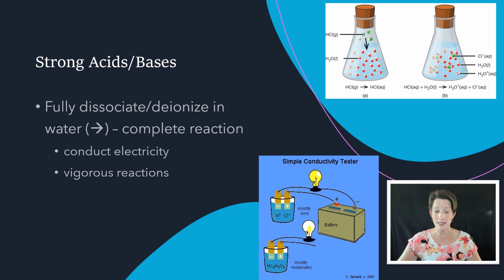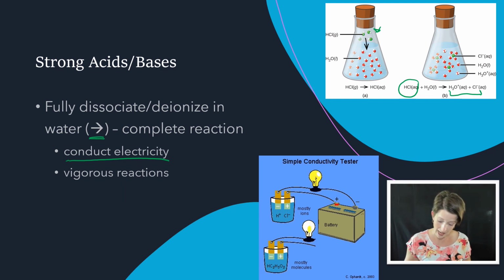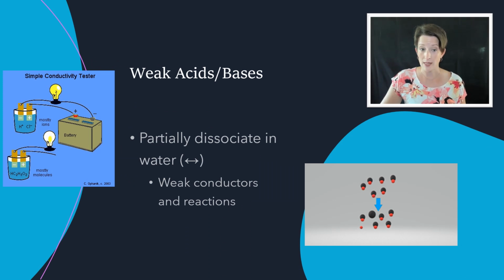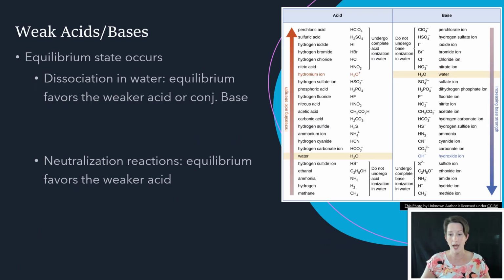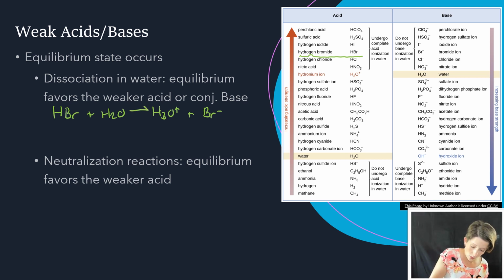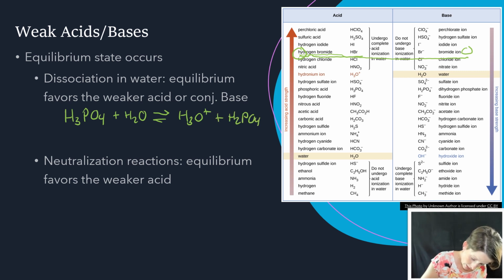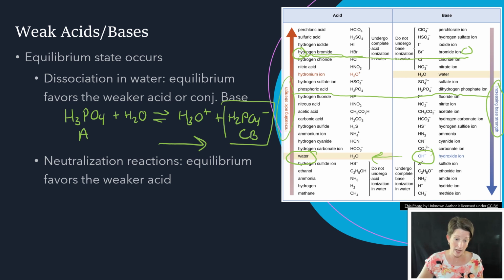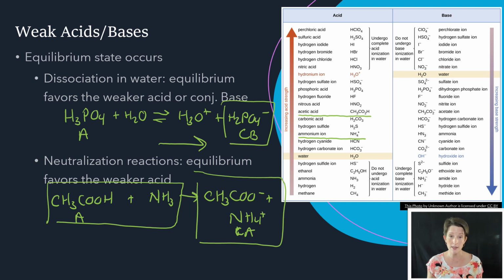Acid Bases Strength of Acids and Bases